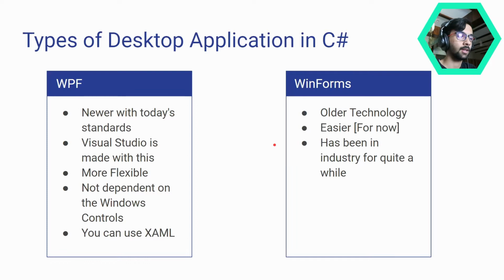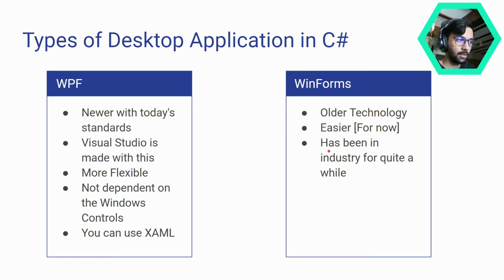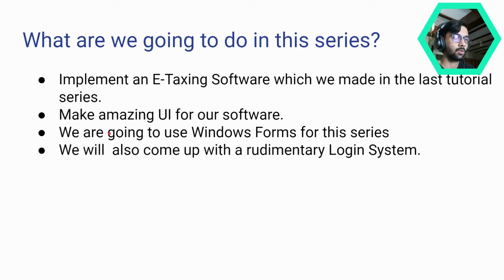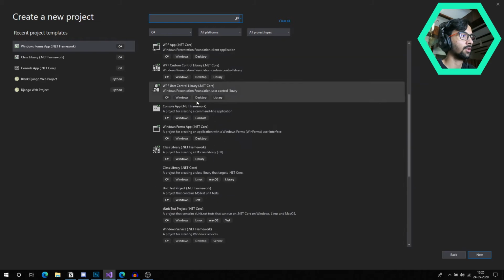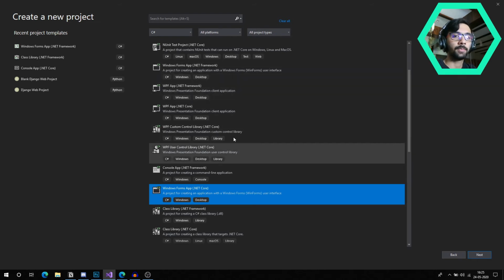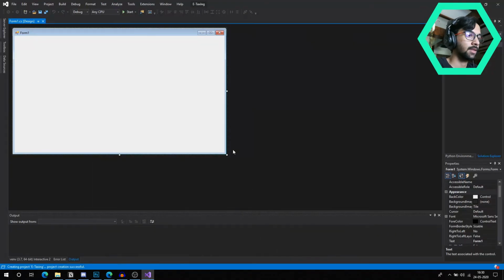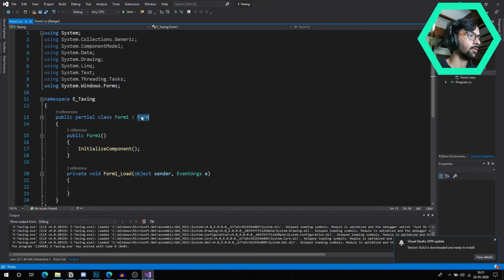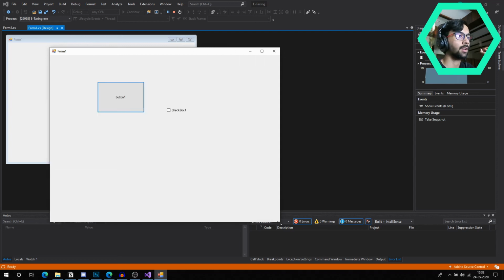Make Desktop Applications With C#! | 1: Introduction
Hello and welcome to a new series on how to make Windows forms applications using C#. We are gonna convert our previous series code of E-Taxing into an usable Application with a GUI which is dynamic. Hope you enjoy the video. I know the audio quality is not good but bear with me as there are a few technical issues going on here.